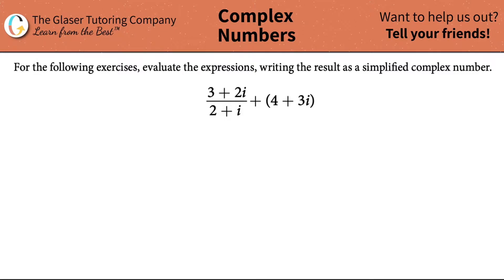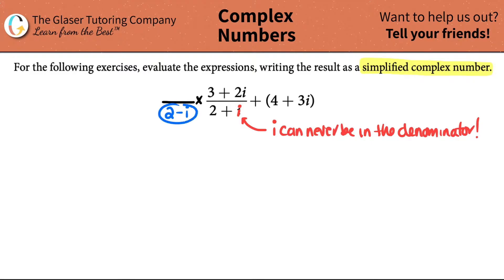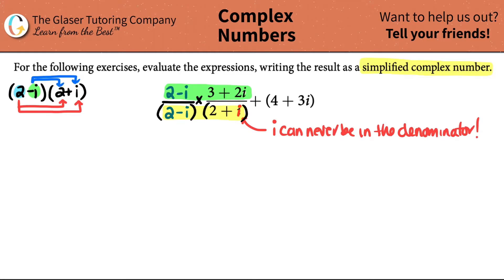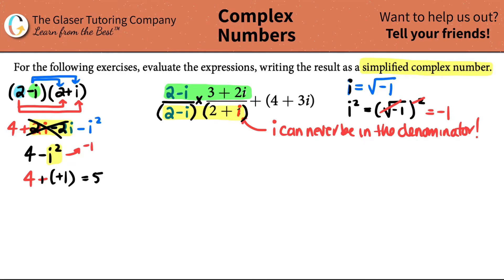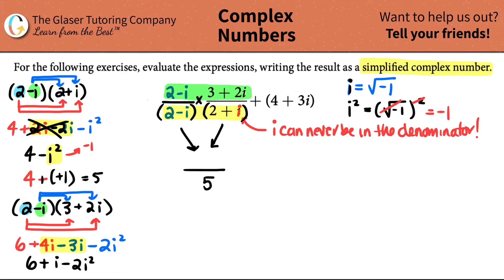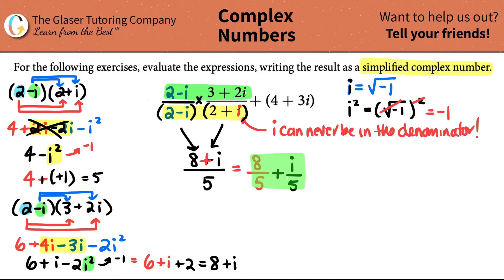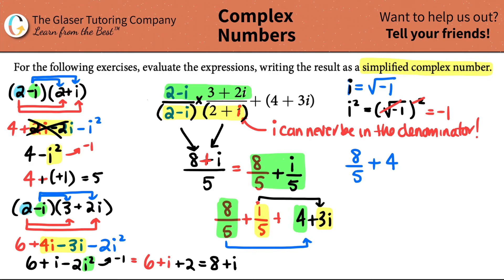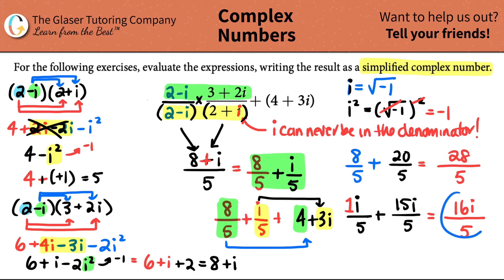Simplifying Complex Numbers with Fractions: (3 + 2i)/(2 + i) + (4 + 3i)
For the following exercises, evaluate the expressions, writing the result as a simplified complex number.
(3 + 2i)/(2 + i) + (4 + 3i)